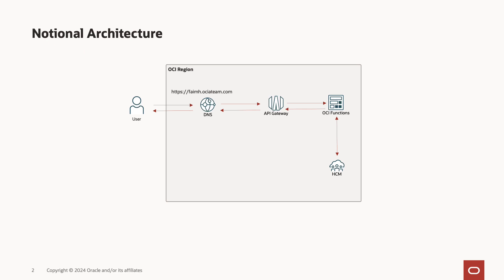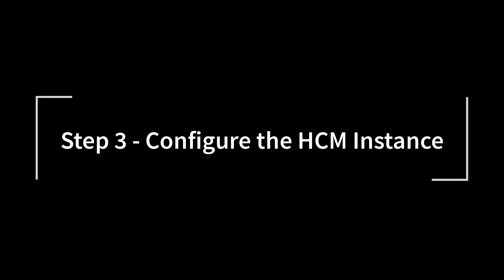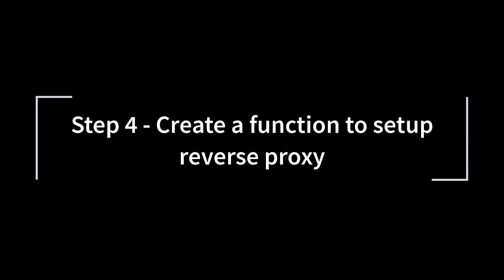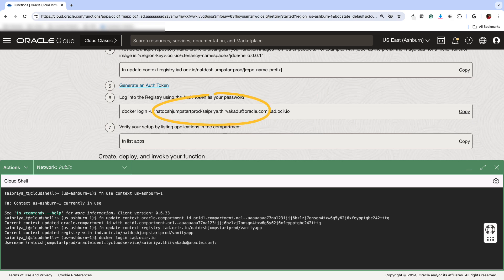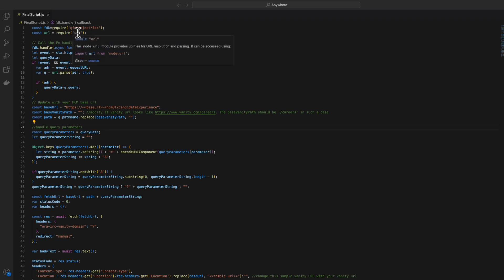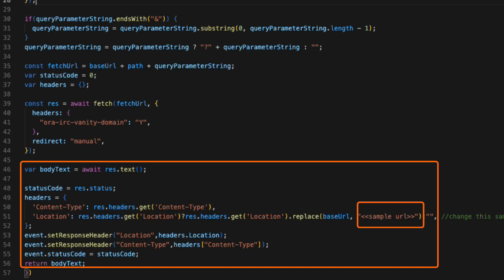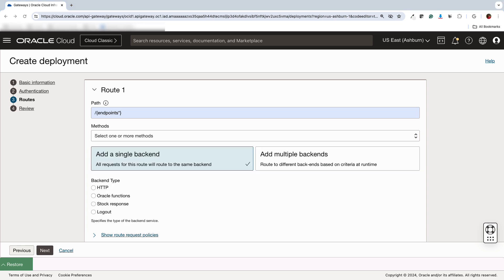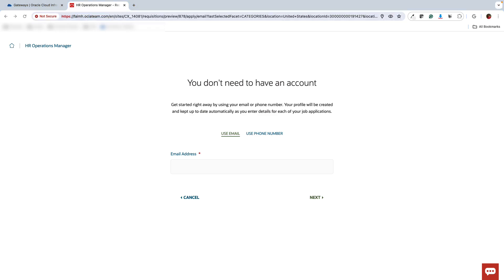Vanity URL for ORC External Career Site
A vanity URL, also known as a branded or custom URL, is a shortened and customized version of a URL that users can easily remember and enter their browsers. This URL seamlessly redirects users to the original site without them noticing any difference.

In this video, we will guide you through the process of setting up a Vanity URL for your Fusion Recruiting Candidate Experience. By leveraging Oracle Cloud Services such as OCI API Gateway, OCI Functions, External DNS, and Reverse Proxy code, you'll be able to map a custom domain to your Oracle domain, providing a more personalized experience for your users.